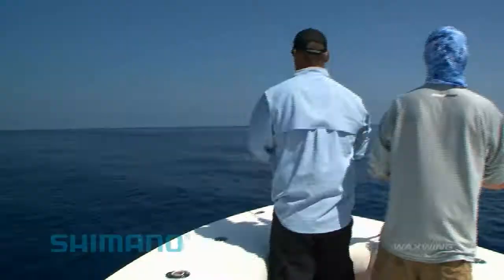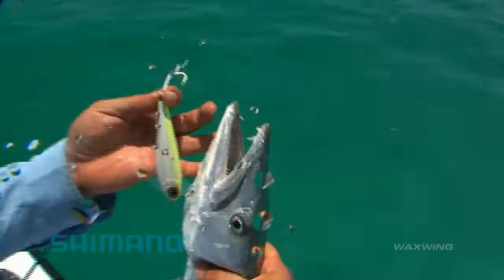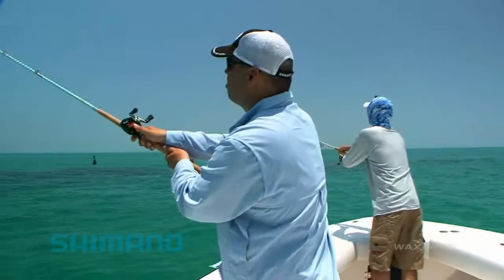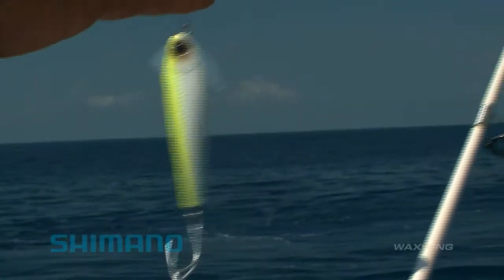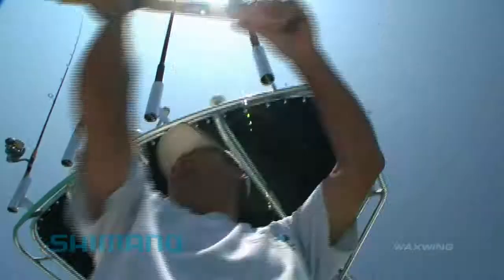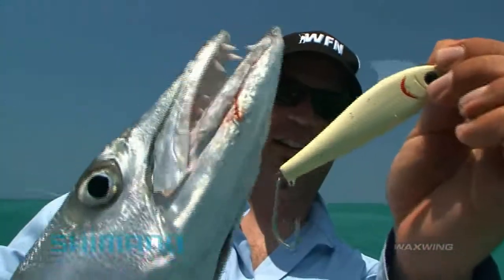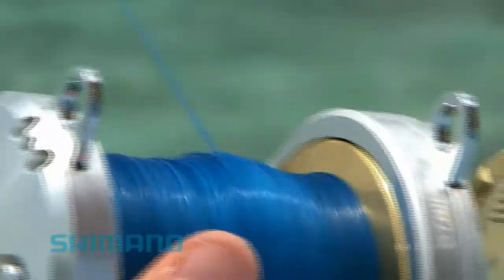Señuelos Waxwing de Shimano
Presentacion del nuevo señuelo para agua salada de Shimano, Waxwing, disponibles